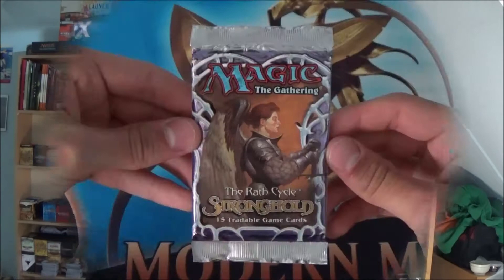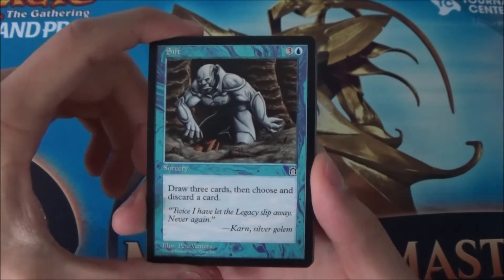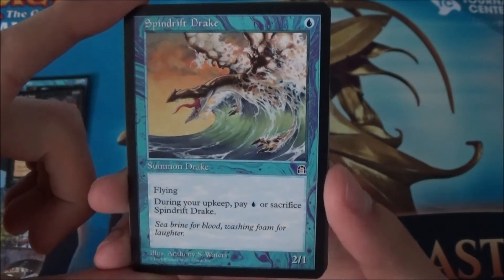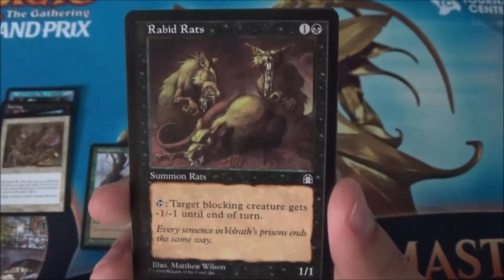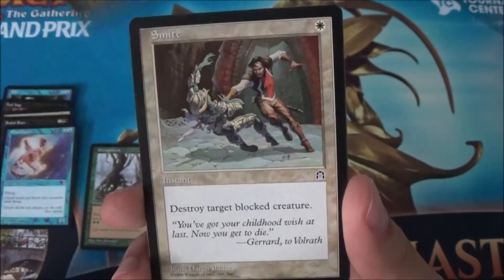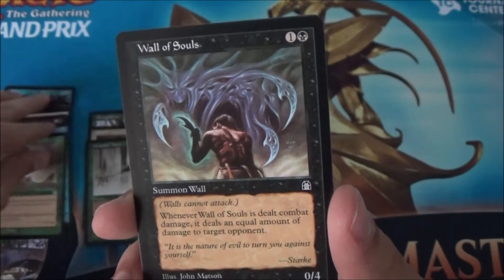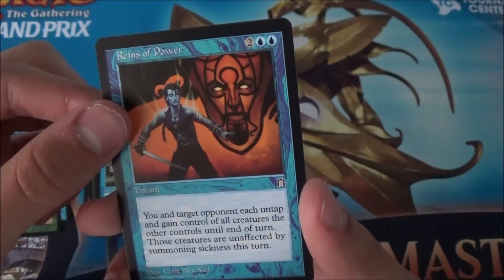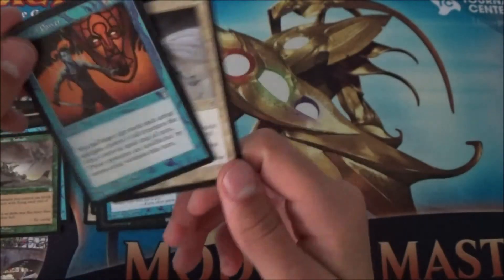Weekly Magic Booster #24 | Stronghold (English!)